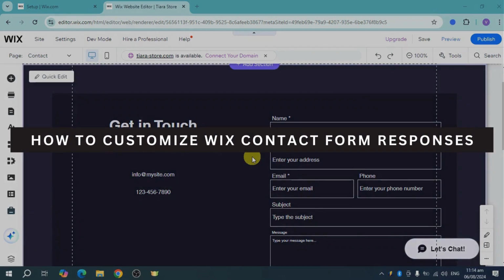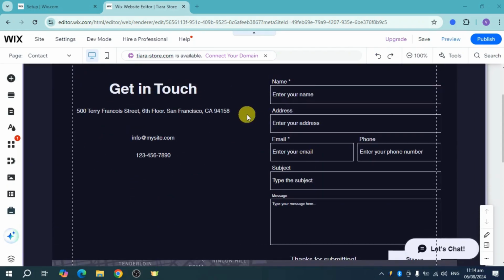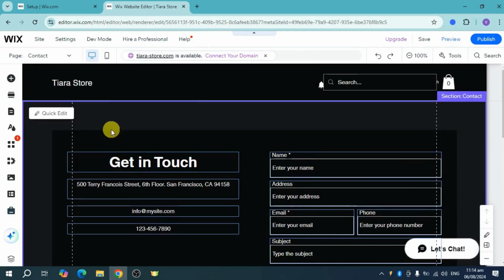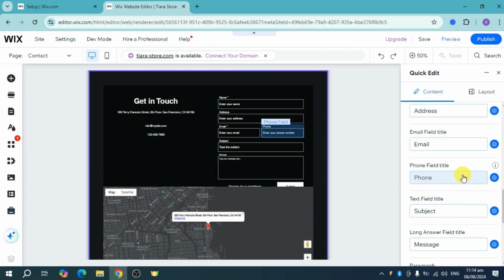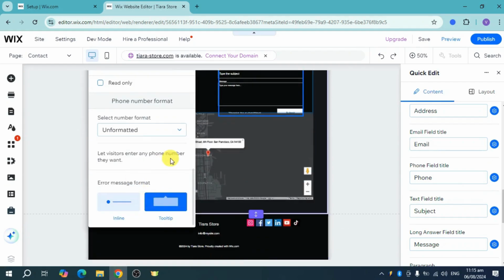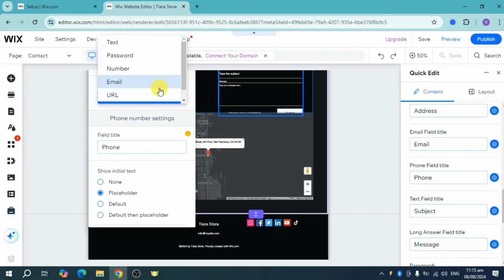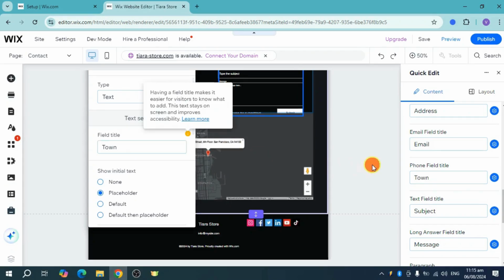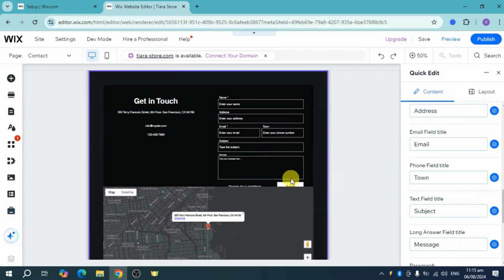How to Customize Contact Form Responses in Wix | Wix Tutorial (2027)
Want to customize the responses from your contact forms in Wix? This tutorial will guide you step-by-step through the process, perfect for beginners who want to personalize their form submissions and confirmation emails. I’ll show you how to edit the contact form settings and customize the responses.

In this tutorial, you’ll learn:
How to access and edit your contact form in Wix.
How to customize the confirmation message that appears after form submission.
How to set up personalized email notifications for form responses.

Follow these steps to customize contact form responses in Wix and improve user engagement!

Chapters:
00:00:00 Introduction
00:00:10 Use Quick Edit in Contact Form
00:00:20 Edit Titles and Paragraphs
00:00:45 Customize Types and Settings
00:00:55 Customize Responsive Content